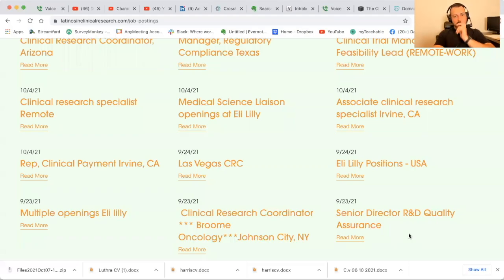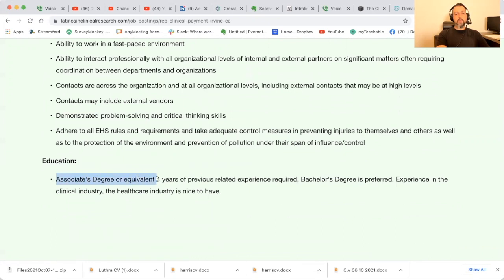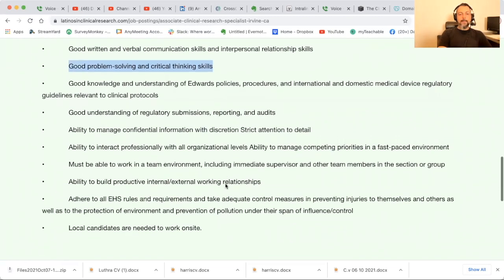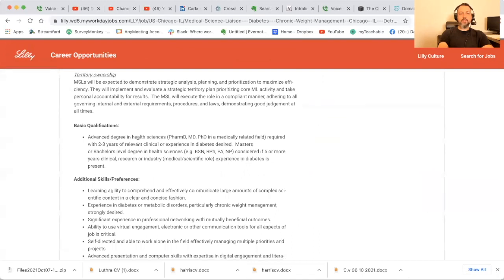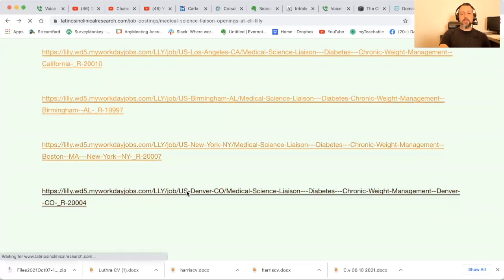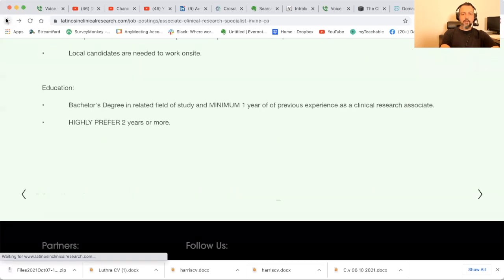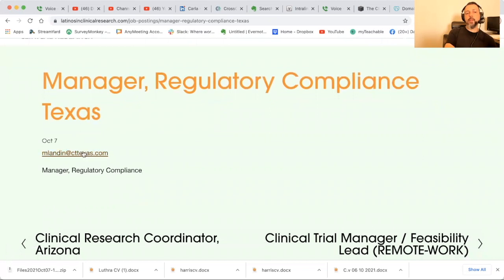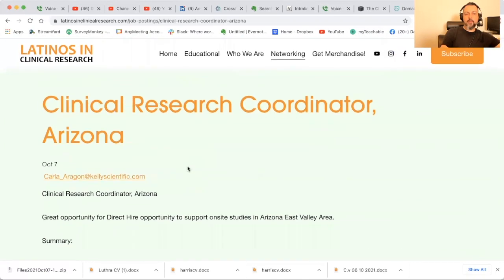Let's Do Our Weekly Clinical Research Job Hunt Together! From AA To MD Degrees!